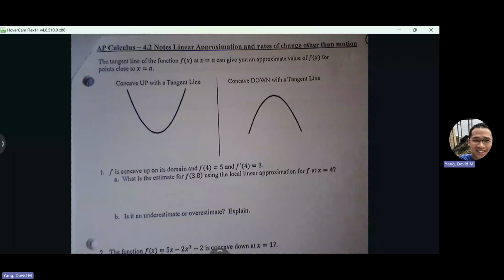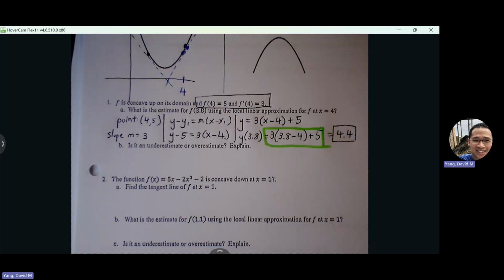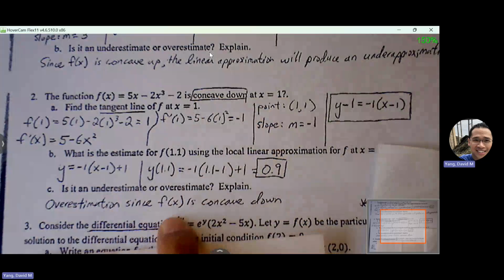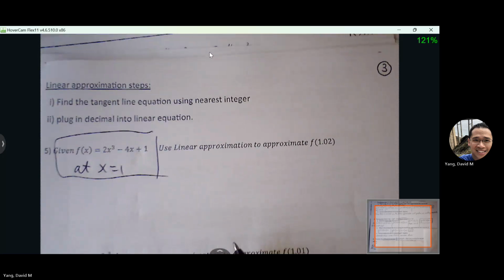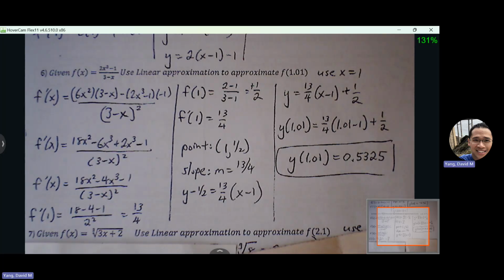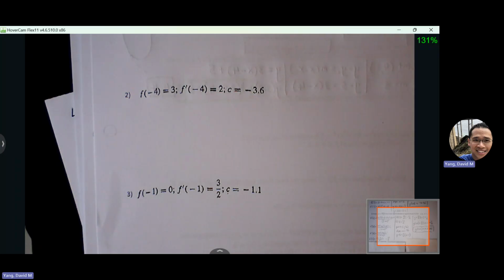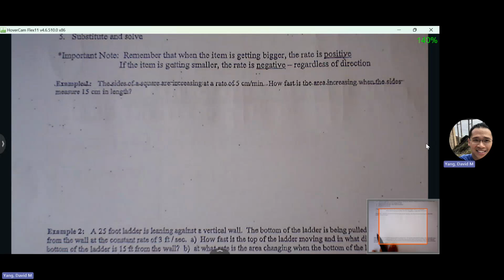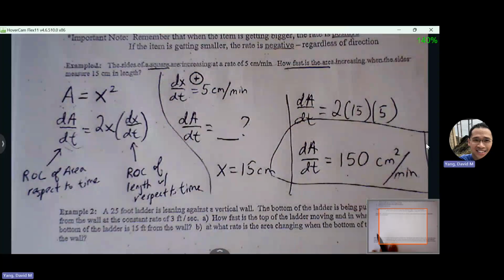AB Calc 4.2 Linear Approximation and Related Rates Intro